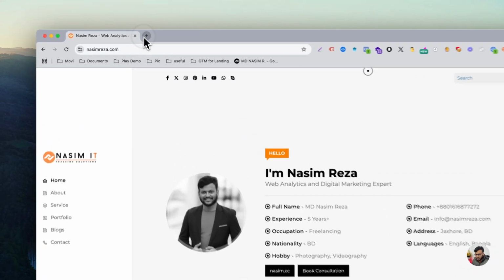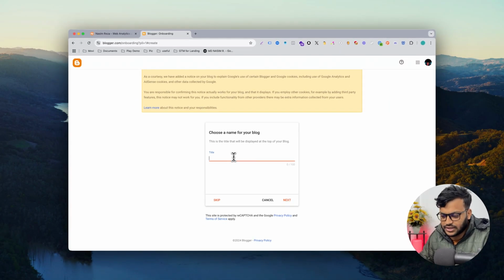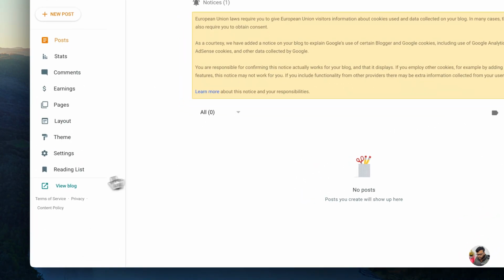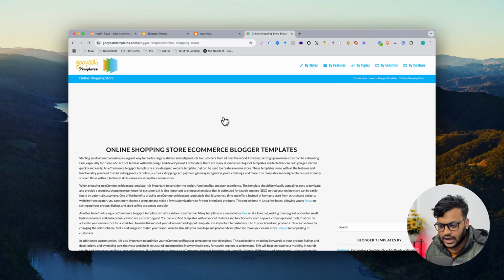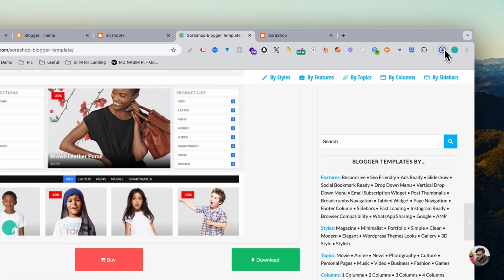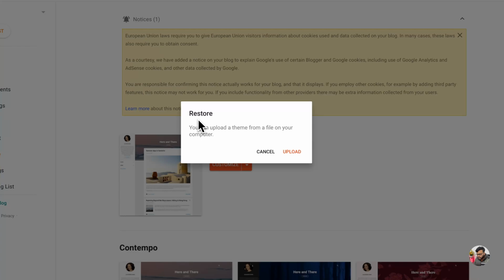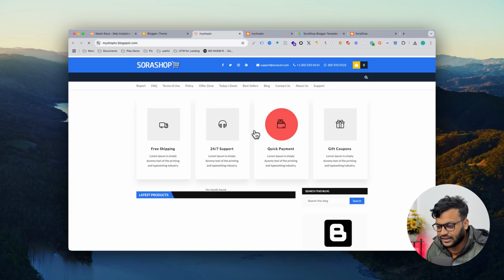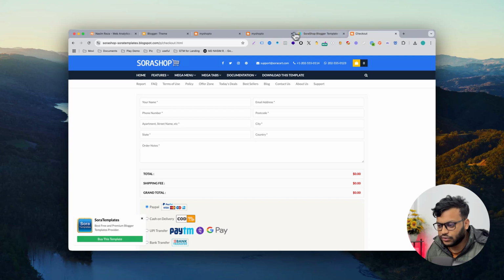How to Make A Free E-commerce Website With Blogger [BEGINNER FRIENDLY]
In this full video, you are going to learn How to Make a Free E-commerce Website With Blogger